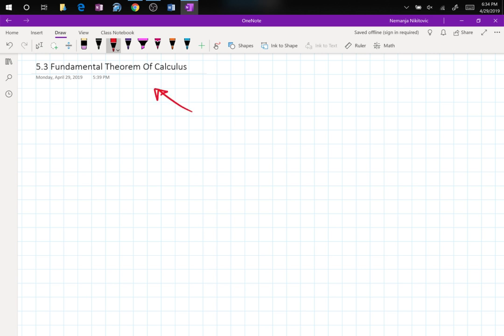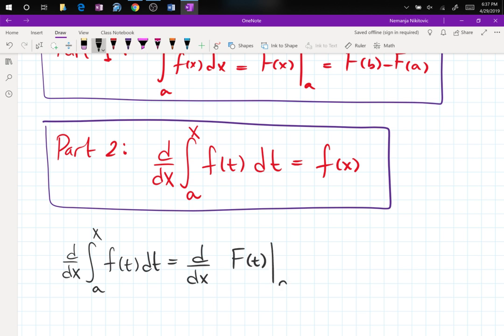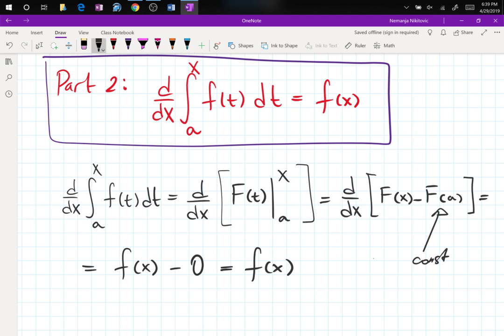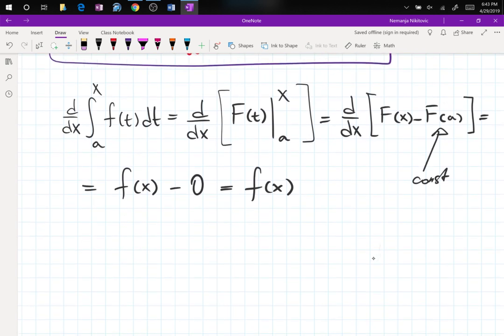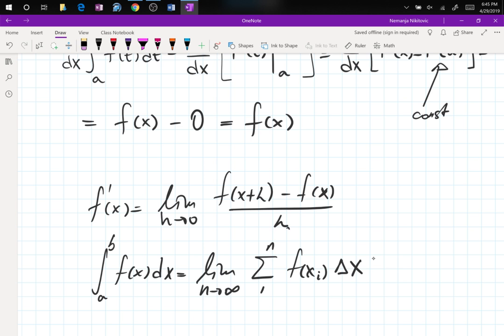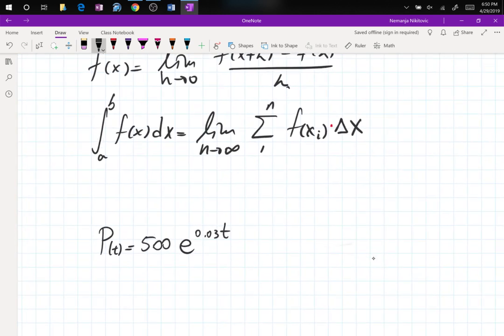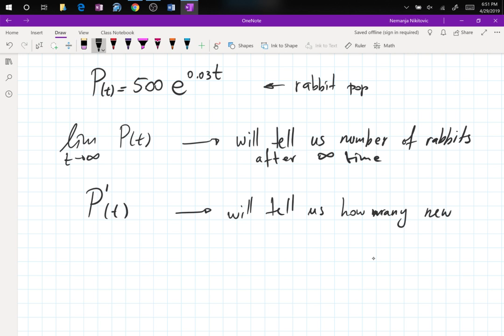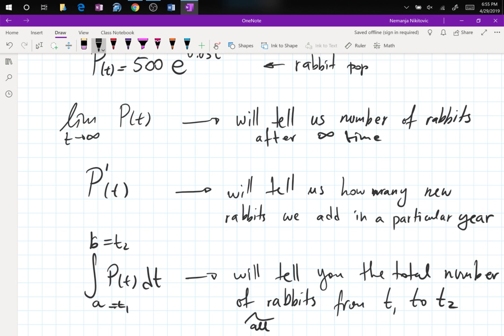Nemanja Nikitovic Live Stream (Calculus1 5.3 Fundamental Theorem Of Calculus)